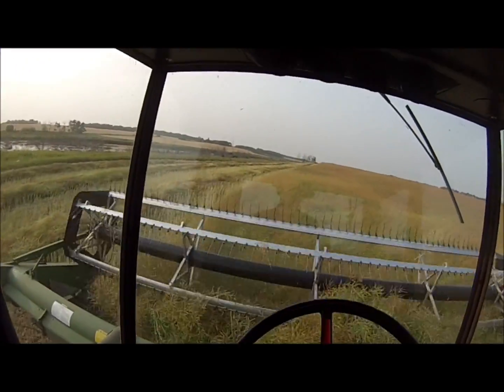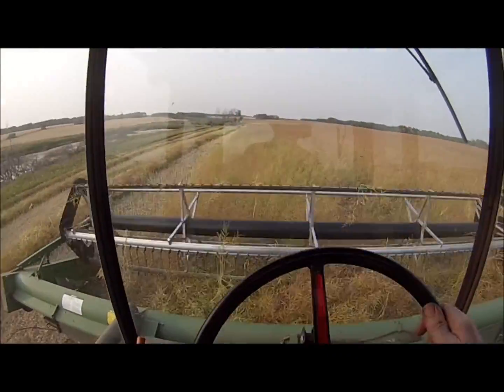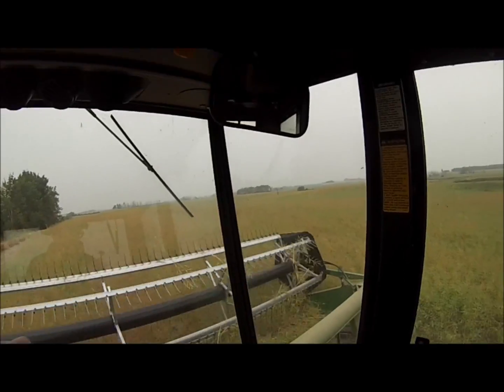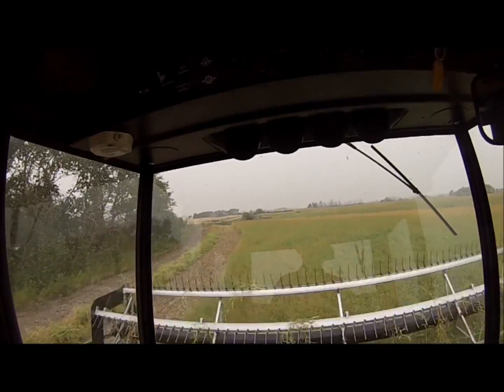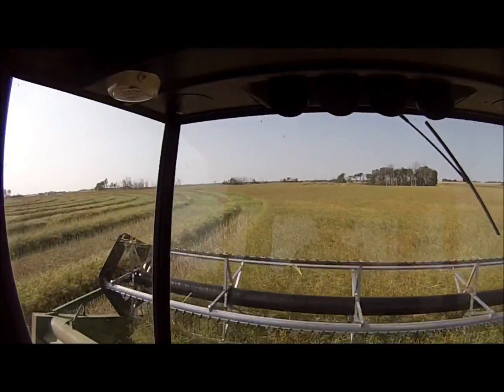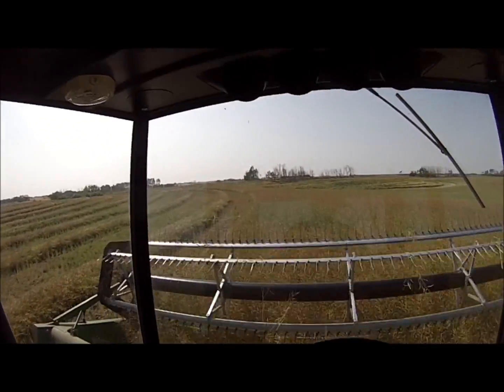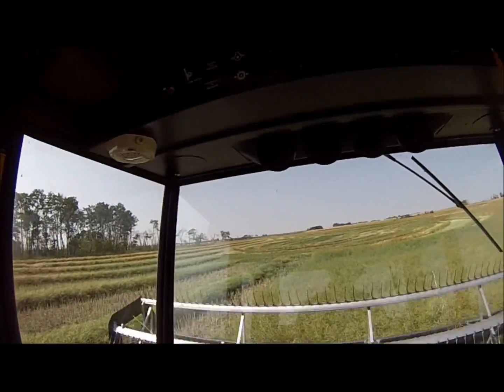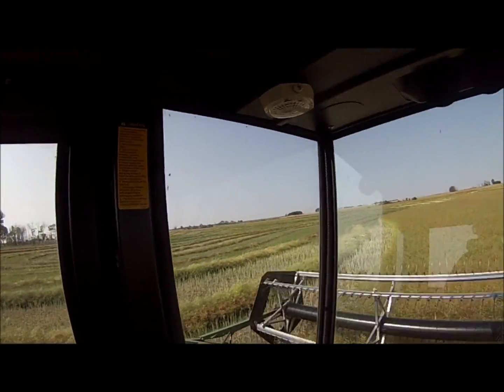Swath Canola 2018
Finished swathing my canola this evening with the John Deere 2360 swather. Not a bad crop considering the lack of rain this summer.